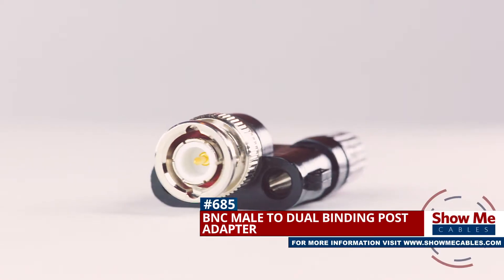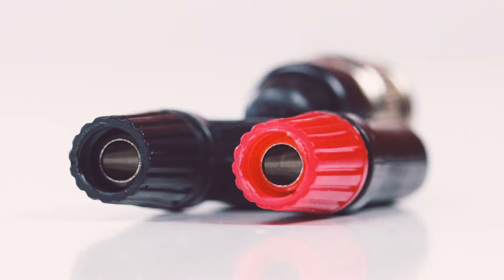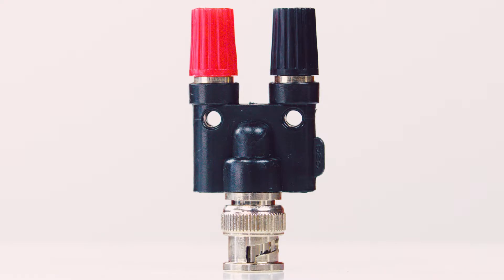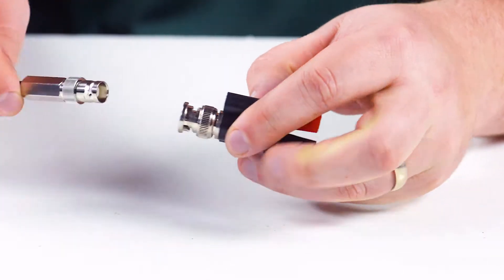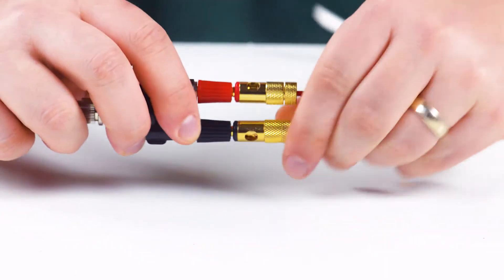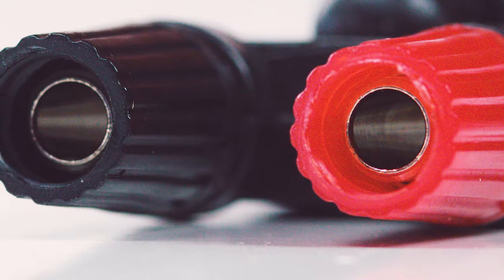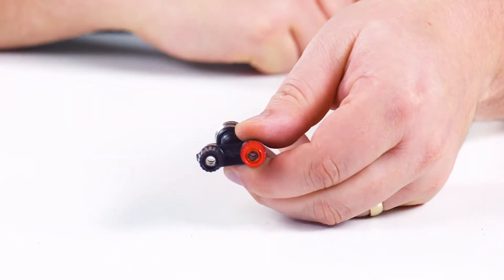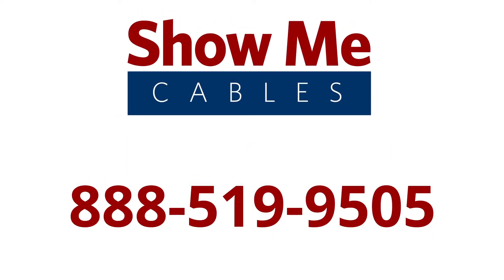BNC Male to Dual Binding Post Adapter #685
This is the BNC Male to Dual Binding Post adapter.

It features a BNC Male connector on one side.  And two binding posts on the other side.

The adapter is made with a nickel-plated, metal construction and a lightweight plastic body for maximum signal strength and durability.

The adapter will allow you to connect between equipment that uses BNC and wiring with Banana Plugs.  This is most frequently used in labs for testing purposes.

It features Red and Black color coding to make identifying your connections as easy as possible.

The BNC Male to Dual Binding Post adapter is a quick and easy solution for your cabling projects.